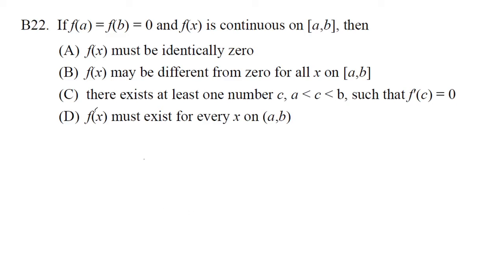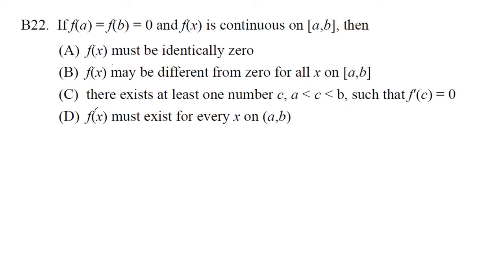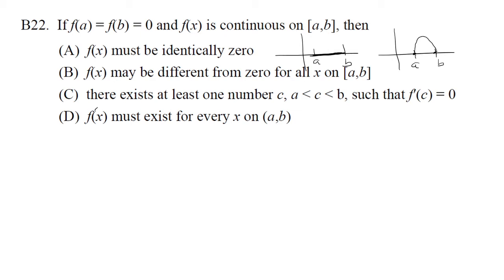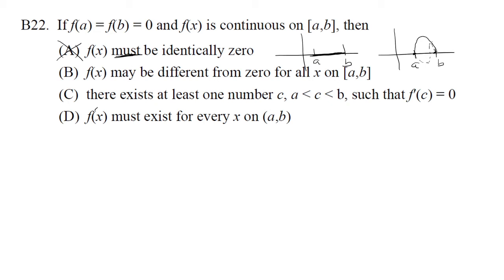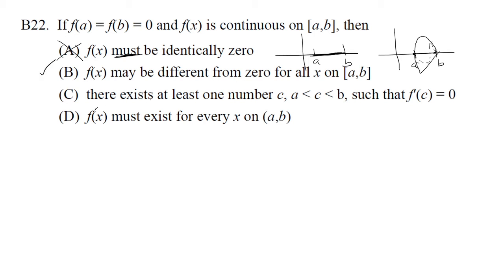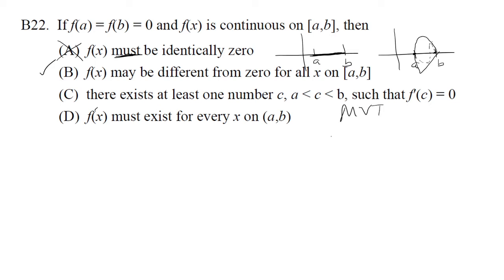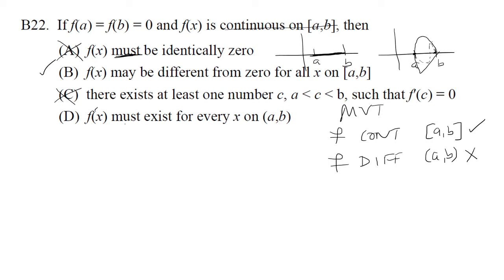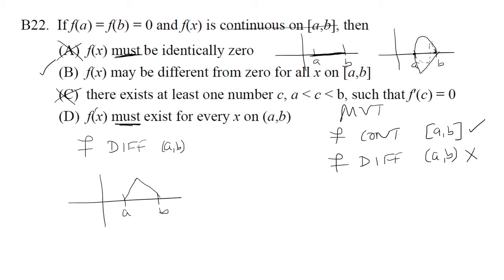If f(a) = f(b) = 0 and f(x) is continuous on [a,b], then